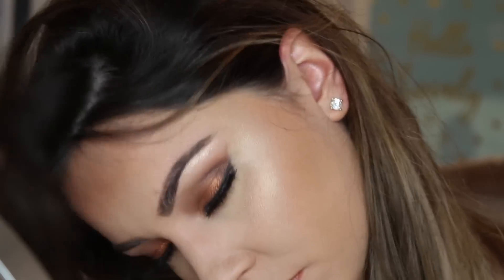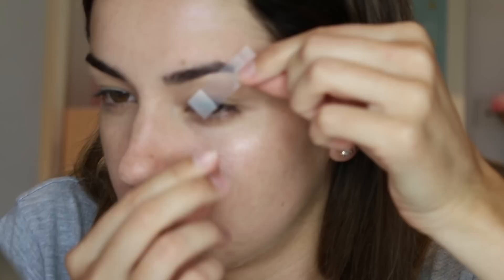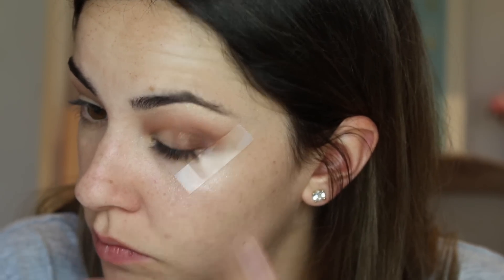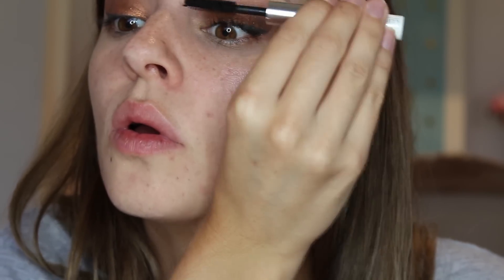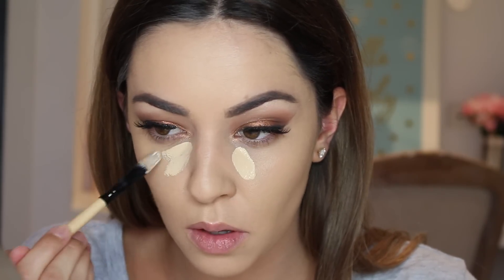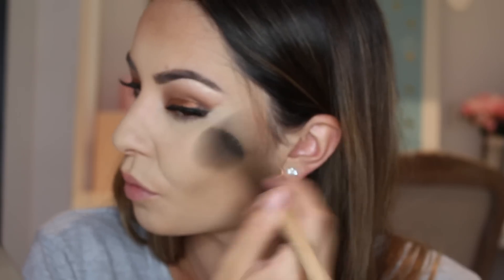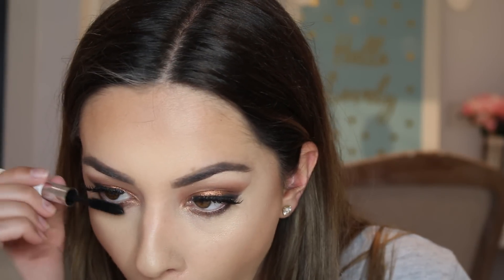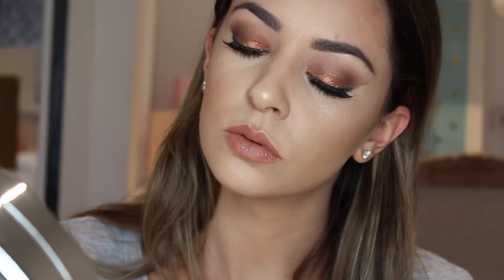Gold Smokey Eye Makeup Tutorial | Hooded Eyes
Hi lovelies, this is the look for my High End Favourites video! It is a Kylie Jenner Gold Smokey Eye Makeup Tutorial suitable for Hooded Eyes. Kylie Jenner wore a look similar for her birthday makeup!

Thumbs up if you like hooded eye videos :)

PRODUCTS USED:
Anastasia Beverly Hills Contour Kit
Colourpop Shock Shadow
Mittens
On the Rocks
Game Face
Stila Soul Palette
Clinique Volume Mascara
Dingsen Lashes
Colourpop Highlighter Wisp
Estee Lauder Double Wear Foundation Tawny
Mac Pro Longwear Concealer NC20
Bobbi Brown Shimmer Brick Bronze
NYX Natural Liner
Maybelline Colour Drama Jumbo Lip Pencil - In the Nude

Artist: JPB
Song: High